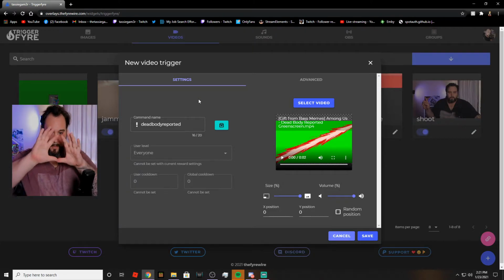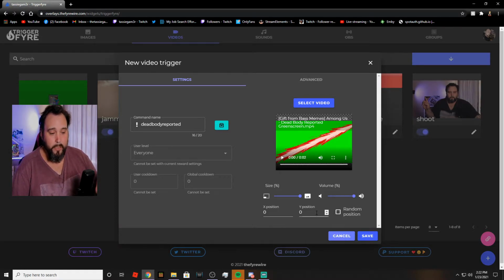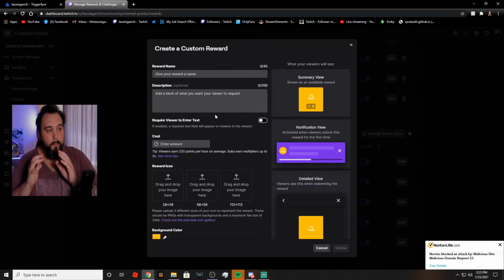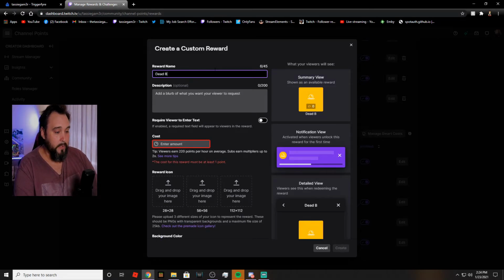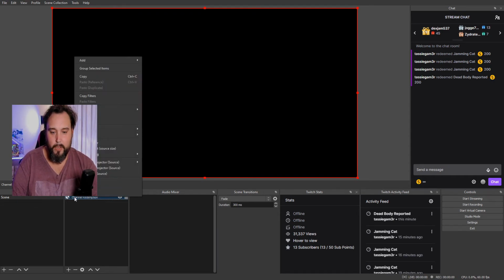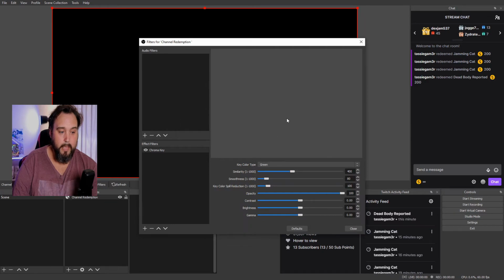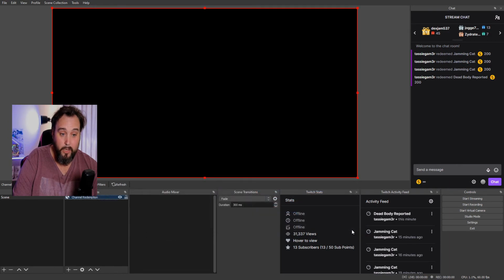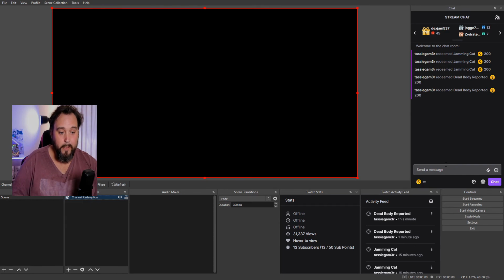Make The Most Of Your Channel Rewards Using Triggerfyre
0:00 Intro
0:32 Lets Talk About Triggerfyre
1:14 Setting Up Your Channel Points
8:58 Outro
58% |||. 1.17K/2K
GabbieH

Description Tags: Tips, twitch, streaming, small streamer, tutorial